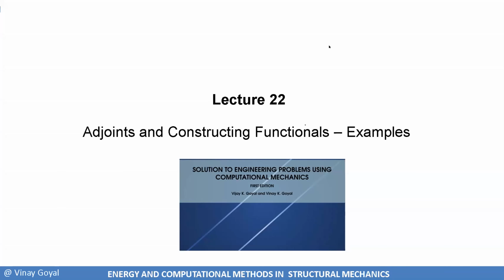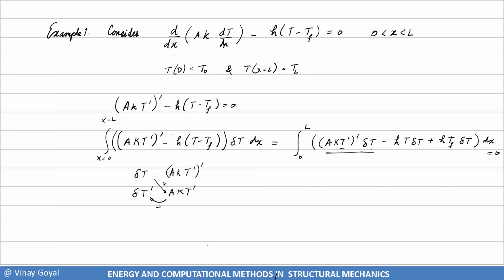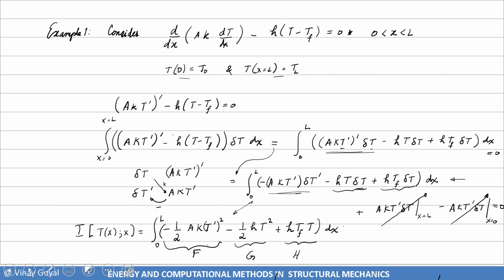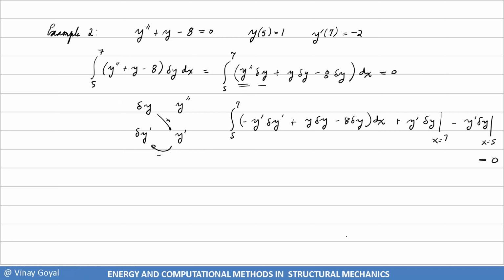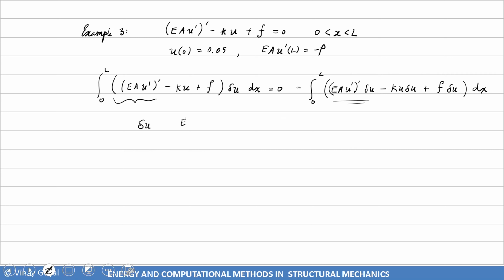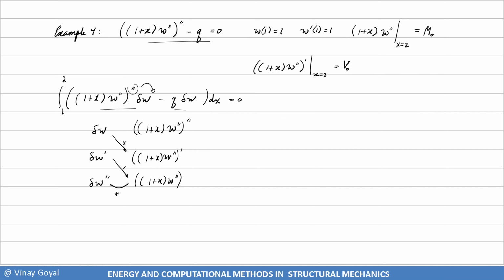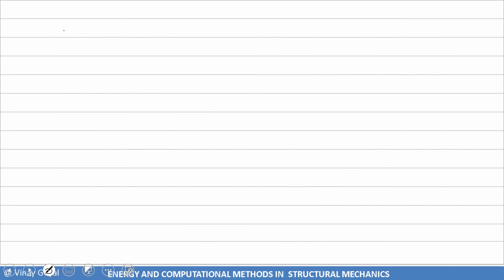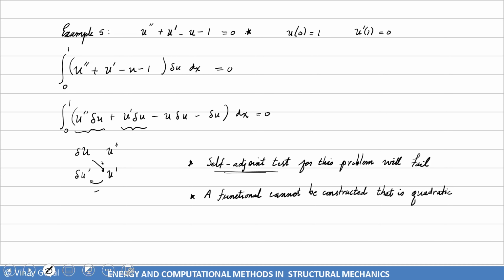22. Energy Methods and Computational Mechanics - Constructing Functionals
In the lecture we will provide examples on how to construct functionals from a governing equations.  If the system is self-adjoint a functional can be constructed, this is usually the case for conservative systems.